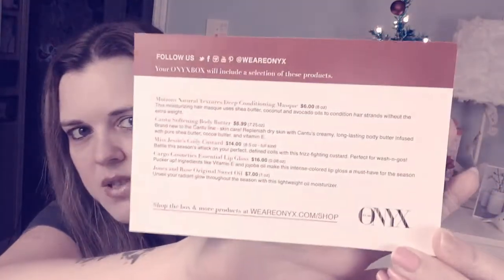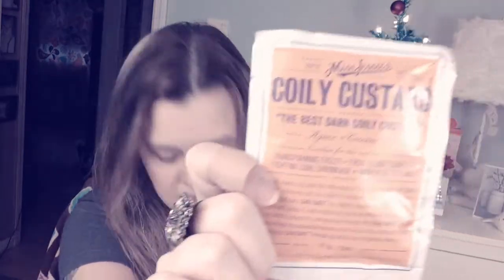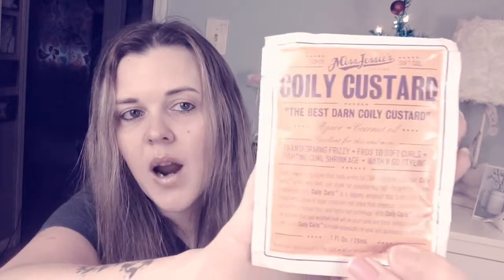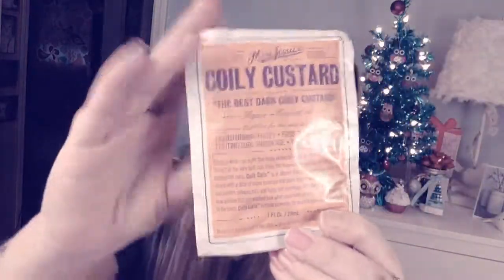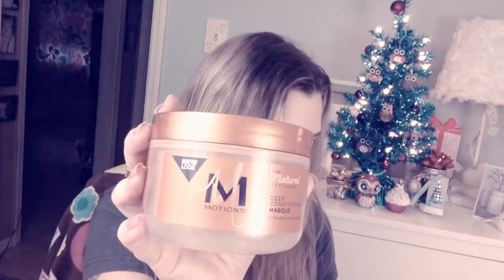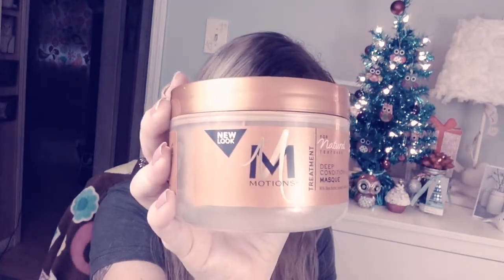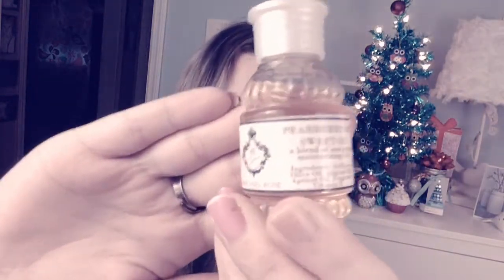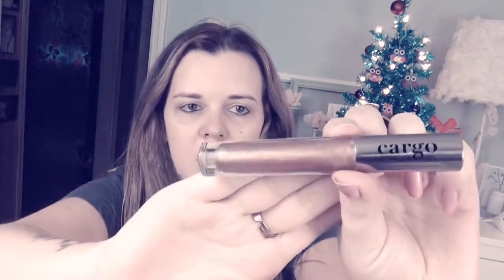We are Onyx November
We are Onyx
I ♥ this Box* this is my 2nd & this company doesn't disappoint♥

♥Snail Mail♥
280 Merchants Drive
unit 2194